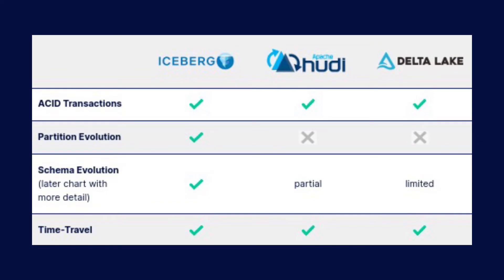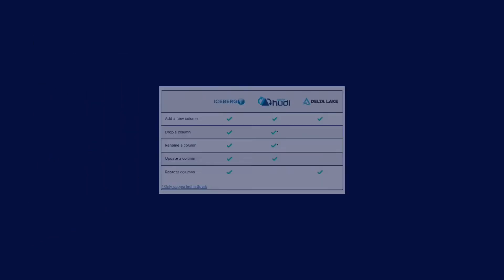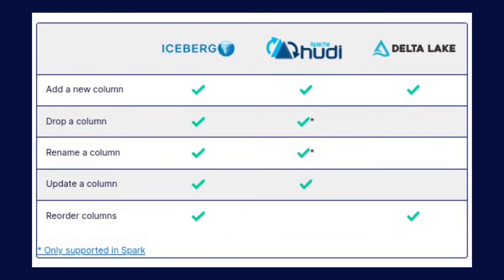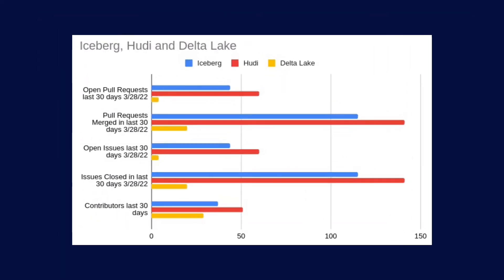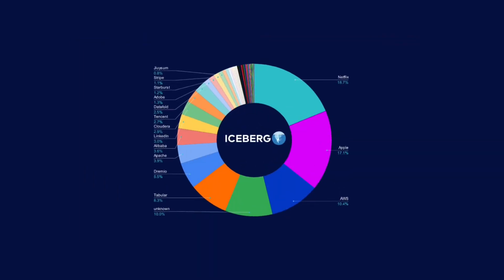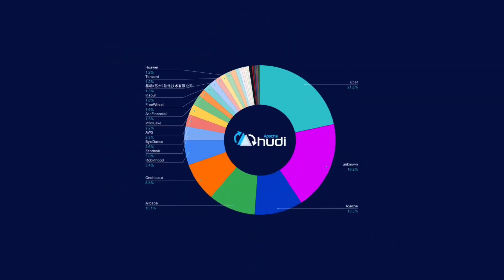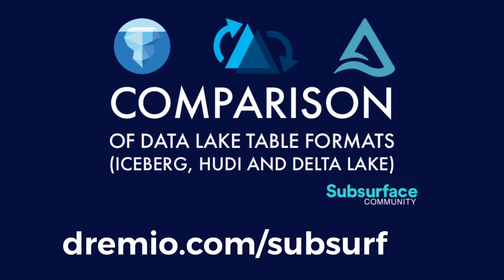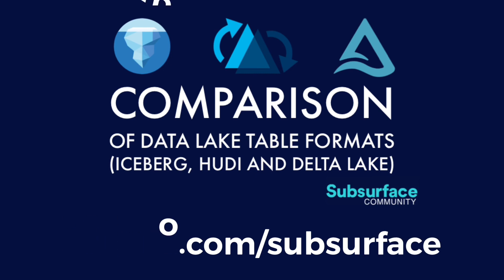Apache Iceberg vs Apache Hudi vs Delta Lake: Table Format Comparison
The demand for data lakehouses has been on the rise in recent years, as organizations seek out new ways to store and access large amounts of data. To meet this demand, the three main data lakehouse table formats—Apache Iceberg, Apache Hudi and Delta Lake—have emerged as powerful solutions for storing and managing large datasets.

Dremio, a leader in the field of Data Lakehouse, has released an article comparing these three platforms. In this video, we'll provide an overview of some of the key points from that article so you can get up to speed quickly.

First off is Apache Iceberg. This open source table format was created to address the challenges posed by traditional data warehouses when dealing with large datasets. Iceberg provides a unified view of data across multiple tables by allowing users to store a single version of each table in their Data Lakehouse. This makes it easier for users to access and analyze their data without having to worry about keeping track of multiple versions or replicating them across different systems. Additionally, Iceberg allows users to query their data more efficiently by using partitioning strategies such as bucketing and sorting which can help reduce query times by orders of magnitude.

Next is Apache Hudi, another open source table format designed specifically for Data Lakes. This platform provides built-in support for ACID (Atomicity, Consistency, Isolation and Durability) transactions which make it easier for users to update their data without worrying about conflicting versions or losing any existing information stored in their tables. Furthermore, Hudi also supports incremental processing which allows users to update only the parts of their tables that have changed since the last read operation rather than having to process the entire dataset from scratch every time they want to make changes.

Finally there's Delta Lake which is an open source file format designed specifically for Data Lakes and Data Warehouses that provides both ACID transactions and time travel capabilities which allow users to view previous versions of their tables at any point in time up until they delete them permanently from storage. Additionally, Delta Lake also supports streaming ingest which makes it easier for users to continuously ingest new records into their tables without having to wait until all records have been processed before committing them into storage.

So there you have it: an overview of the three main Data Lakehouse Table Formats—Apache Iceberg, Apache Hudi and Delta Lake—as outlined in Dremio's comparison article available . Each platform offers its own unique set of features that make it well suited for different types of workloads so be sure to read up on all three before settling on one as your go-to solution for managing your organization's big data needs.